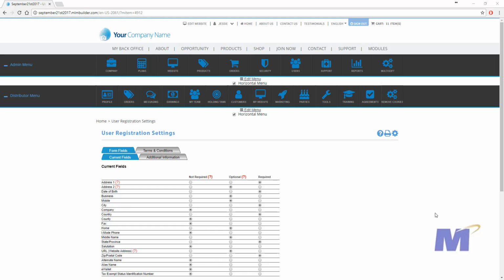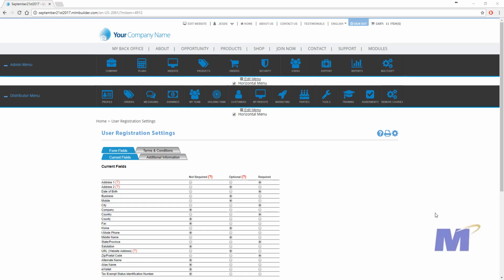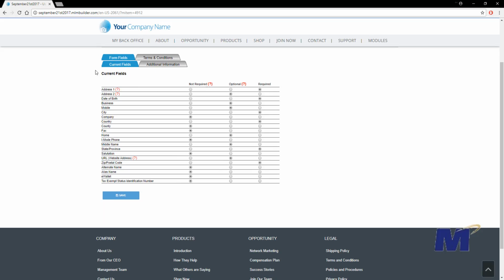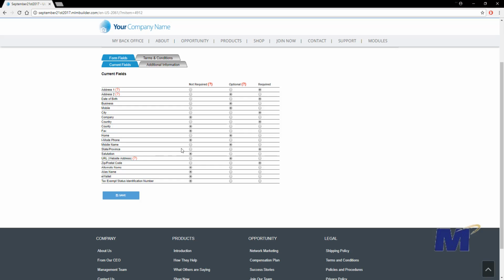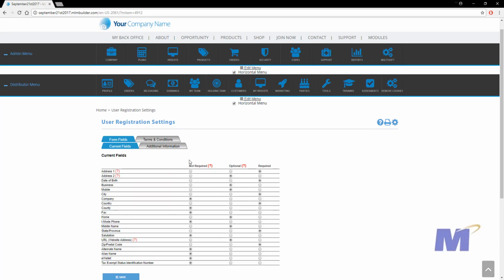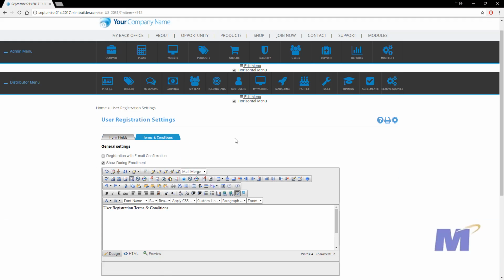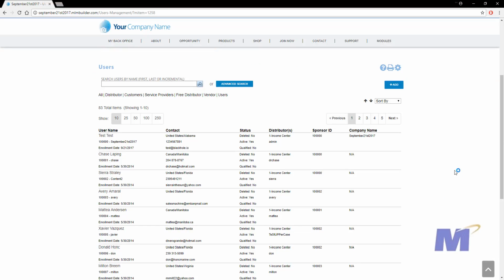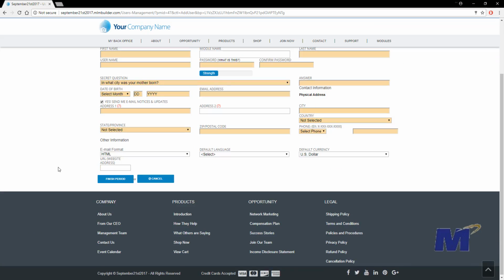MarketPowerPRO Training on User Registration Settings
In this video, Jessie shows you  how to manage the user registration settings in your MarketPowerPRO software. All of our videos are made to answer questions that we get in from our clients, here are some of the questions that prompted this video:
How do I use the user registration settings?
Can I create an account for a user?
How do I edit content fields that are on my user registration form?
Can I make specific fields required on my user registration form?
Is it possible to make fields optional in the user registration form?